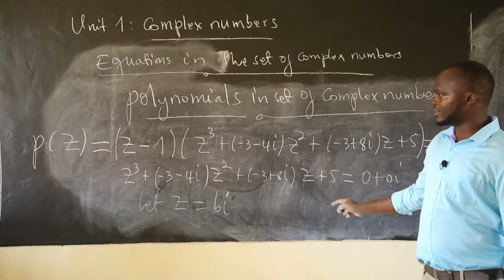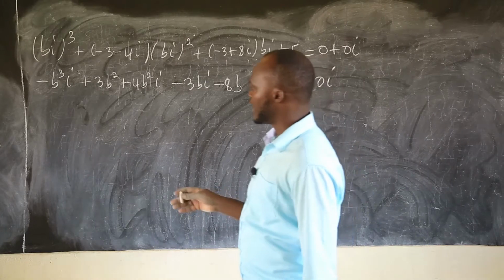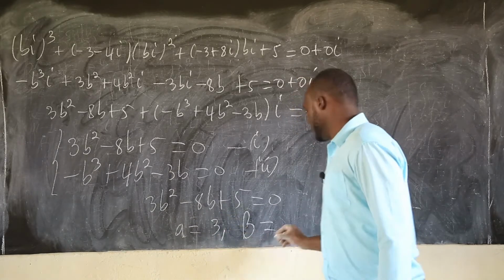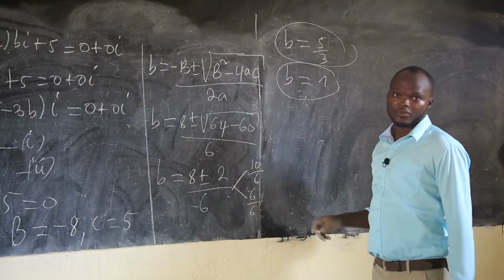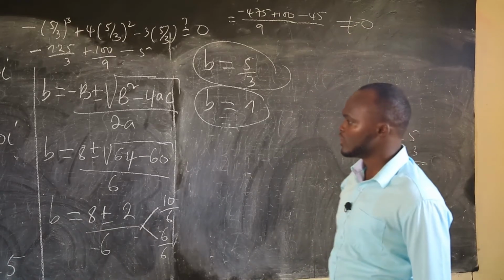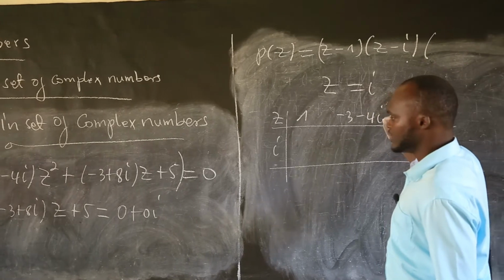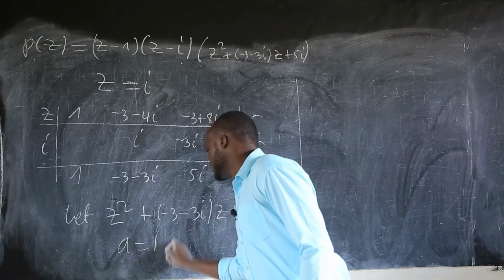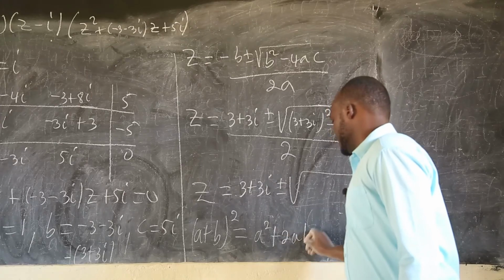Complex numbers part 23